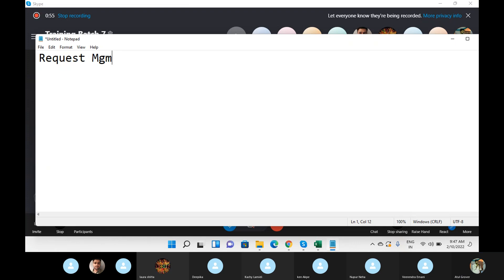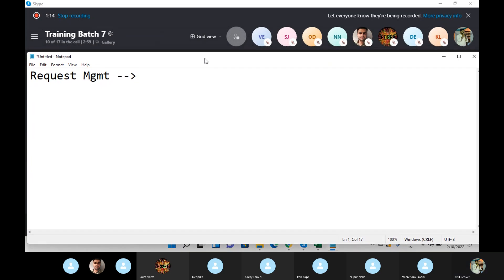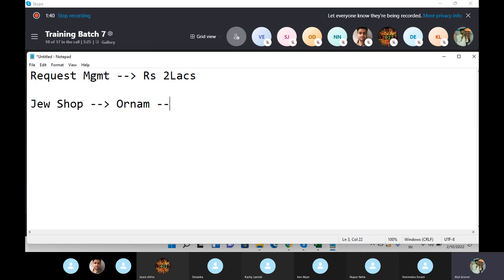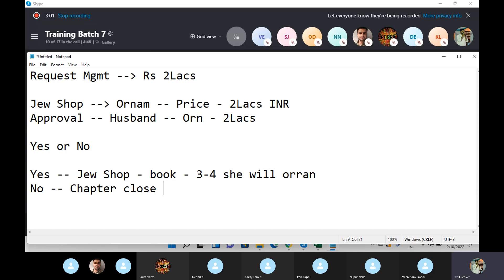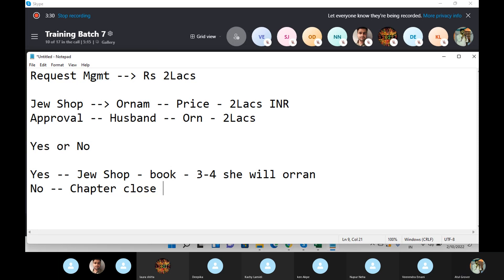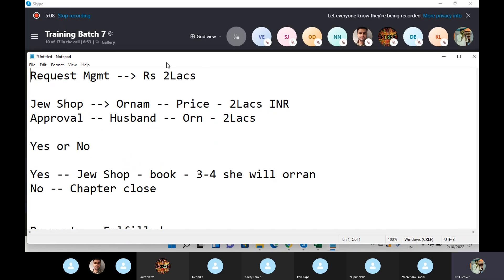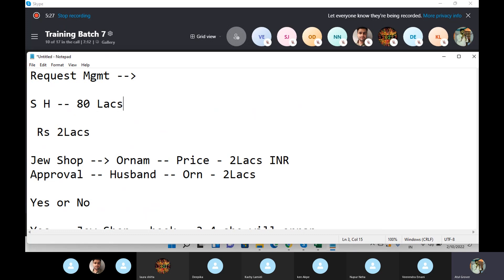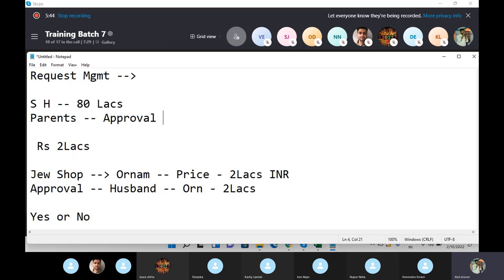Batch 7 || Day 23 || Request Management ||Techno Functional Training || English || San Diego